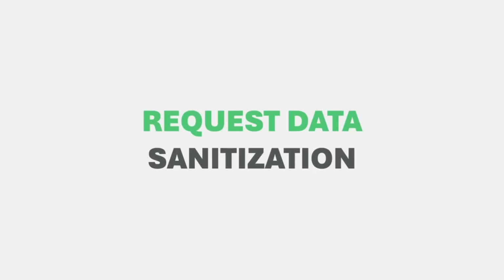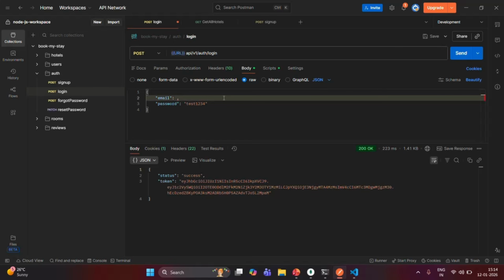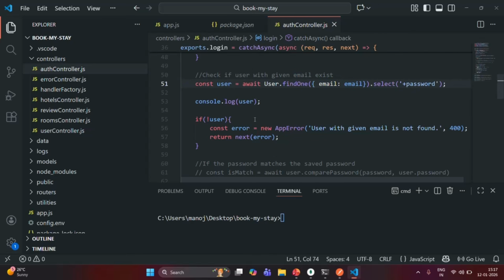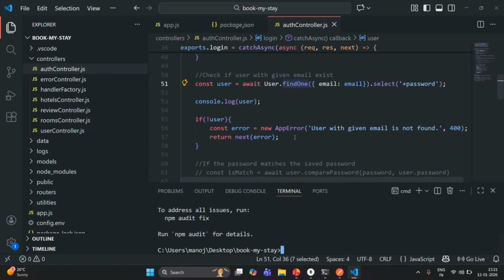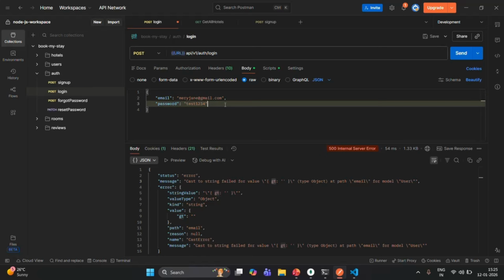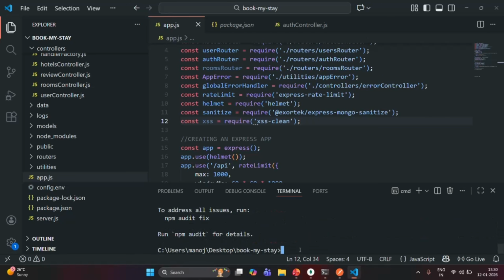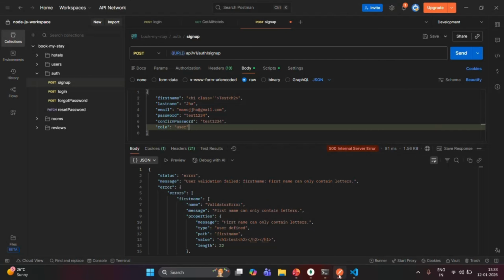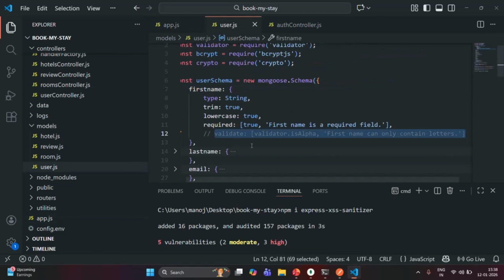Request Data Sanitization in Express | Complete Node JS + Express Course | Part #193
*In this lecture of the Complete Node.js & Express Course, we learn how to sanitize incoming request data to protect our application from NoSQL Injection and XSS (Cross-Site Scripting) attacks.*

You’ll understand how malicious input can compromise your backend and how sanitization helps clean user input before it reaches your database or is sent back in responses.

✅ What is NoSQL Injection attack
✅ How XSS attacks exploit unsanitized data
✅ Why validating input is not enough
✅ What is data sanitization
✅ Sanitizing request body, params & query
✅ Preventing NoSQL Injection in MongoDB
✅ XSS protection in Express.js

This lecture is essential for building secure, production-ready REST APIs using Node.js, Express.js, and MongoDB.

*Perfect for backend developers, MERN stack learners, and anyone preparing for real-world backend security.*